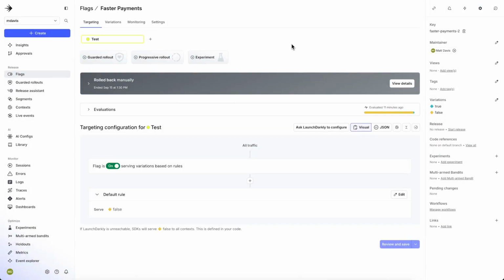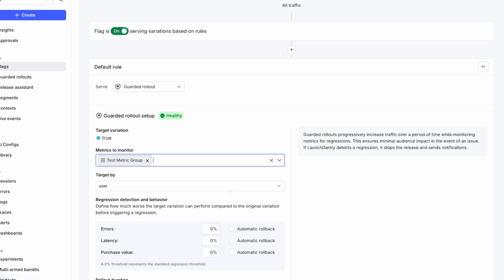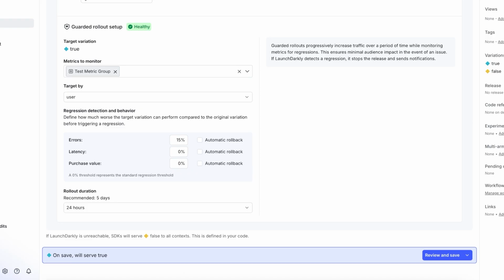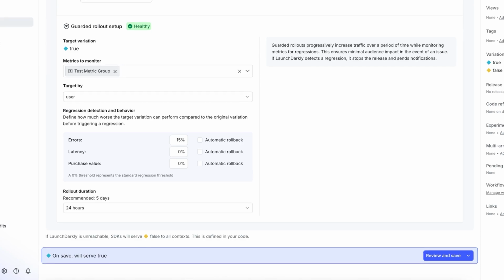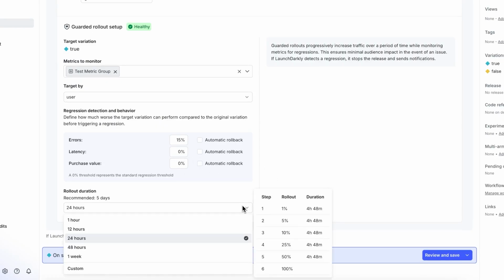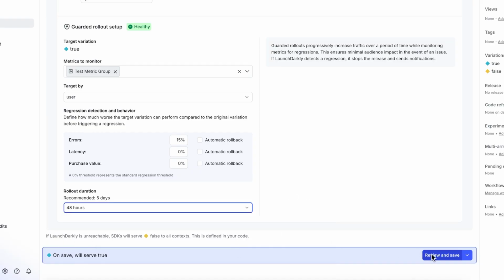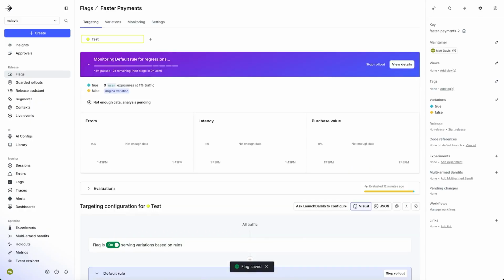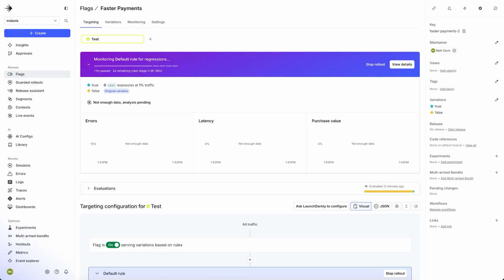Performance Thresholds | Product Updates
Learn how LaunchDarkly is helping you set performance thresholds that matter for all of your rollouts, using Guarded Releases.

See how performance thresholds work in practice, with an example of a team rolling out faster payments and wanting to ensure that errors don't get out of control. You'll understand how they choose a threshold and a timeframe, and also the choices they make along the way.

Overall, setting clear thresholds simplifies the rollout process and enhances the effectiveness of Guarded Releases.